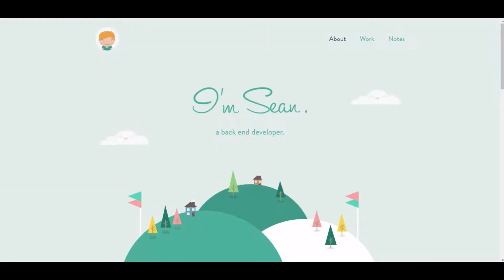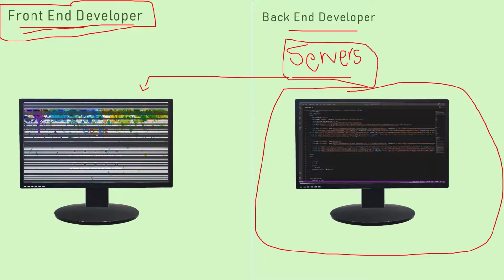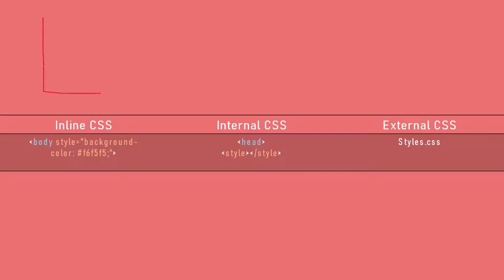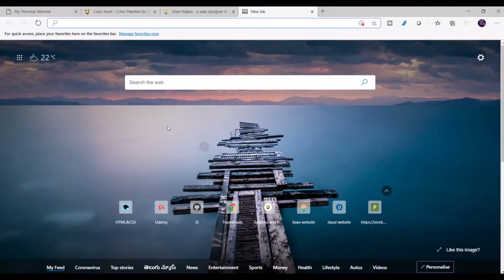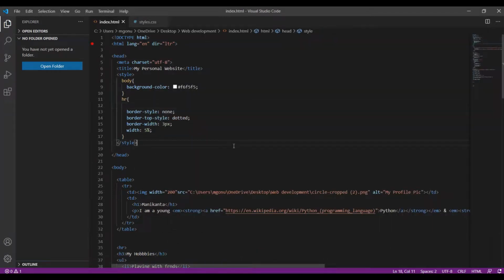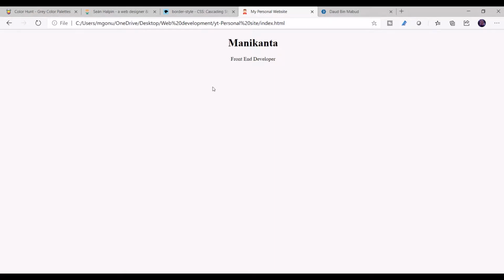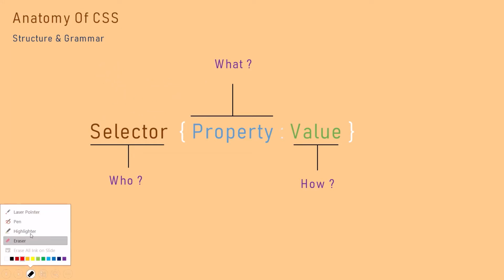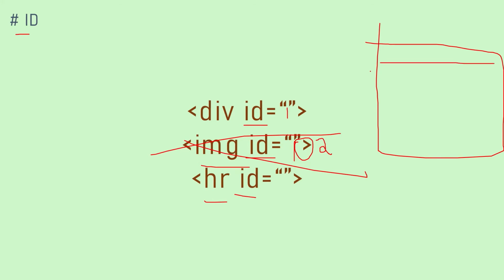WEB DEVELOPMENT 2.0 | How to style your Personal Website | Helican Explanations